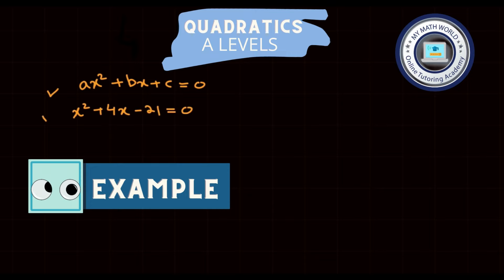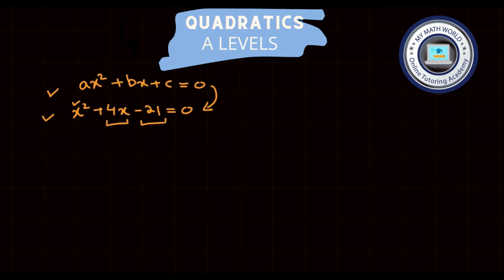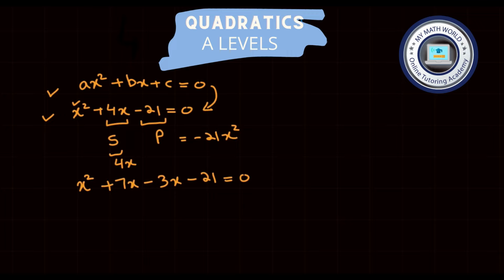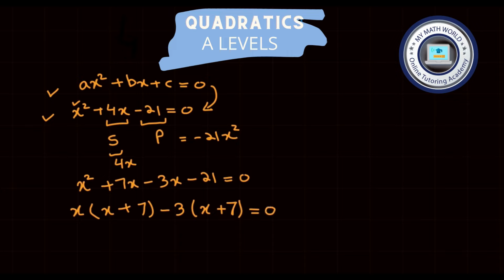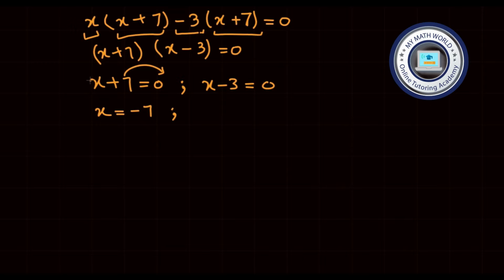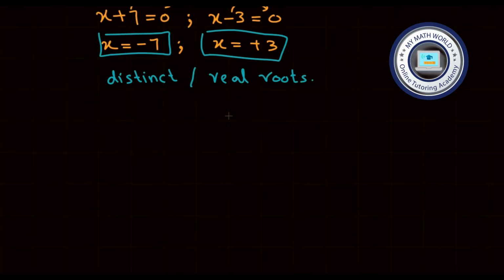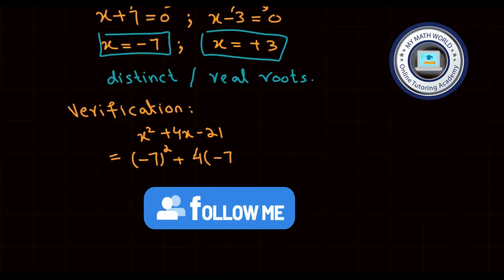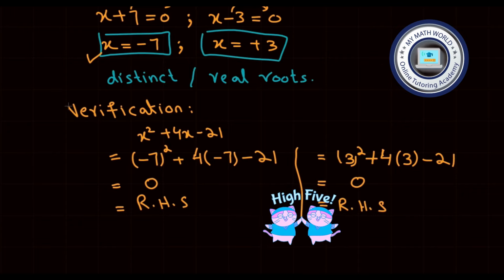Method of Factorization I A level I with Best Online Math Tutor I @ My Math World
Find the best online math tutor at My Math World Online Tutoring Academy. In this series of lectures, the math tutor explains the method of factorization, a continuing series of the topic quadratic equation. All students can get the benefits. A level and IB students are requested to pay attention to the lecture, it will help you out to clear your basic concepts in solving quadratic equations by the method of factorization.

                             Join My Math World Online Tutoring Academy

                                     Book 03 days Free Demo Class
                                     Flexible Time Slot
                                     Weekly Assessment
                                     Strong management

Series for:

1. A level
2. IB
3. IGCSE
4. Math help
5. Find a home tutor
6. Method of factorization
7. Quadratic Equation
8. Best Online tutor
9. Best online tutoring academy
10. My Math World Online Tutoring Academy